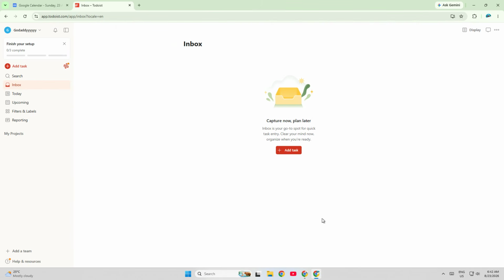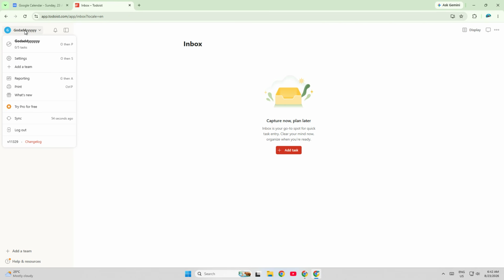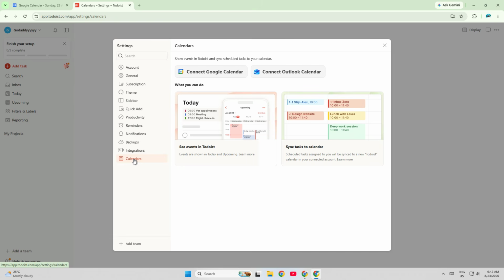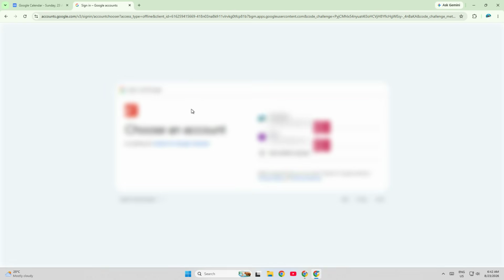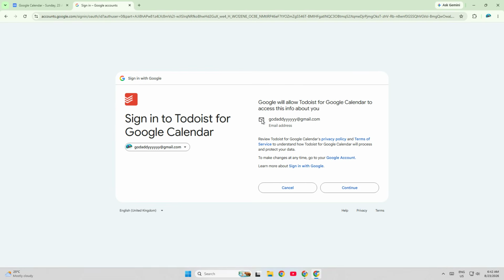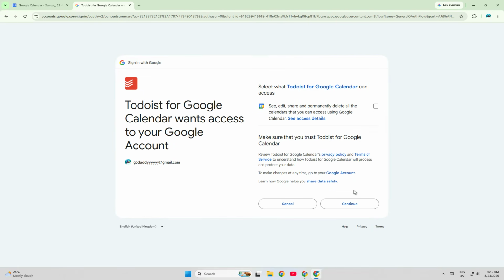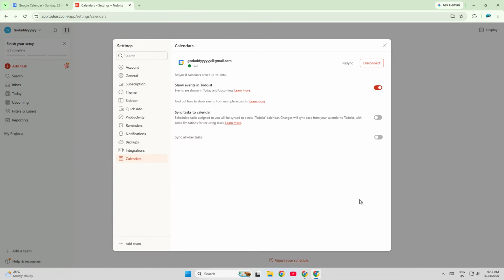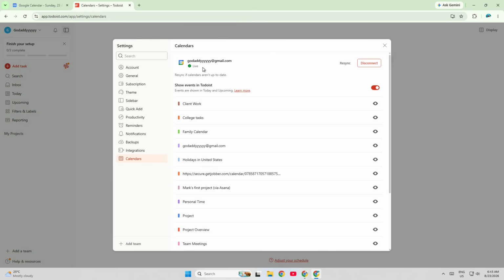How To Sync Todoist With Google Calendar [Easy Guide]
Learn how to sync Todoist with Google Calendar in this simple step-by-step tutorial. Connect your account, choose the right permissions, and finish the setup fast.

🕚Timestamps:
0:00 Intro
0:14 Open Todoist And Go To Settings
0:30 Open Calendars And Connect Google Calendar
0:50 Select Gmail Account And Continue
1:08 Review Permissions And Finish The Link
1:23 Outro

✍️What You'll Learn In This Video:
• How To Open Todoist Settings And Find Calendar Options
• How To Connect Todoist To Google Calendar
• How To Select The Correct Gmail Account For Syncing
• How To Grant Permissions And Complete The Setup
• How To Finish Todoist And Google Calendar Integration

💡Pro Tips:
• Use the Google account that matches the calendar you want to sync.
• Double-check permissions before continuing so the connection works correctly.
• If you use multiple calendars, review your Todoist calendar settings after linking.
• Refresh both apps if the sync does not appear immediately.